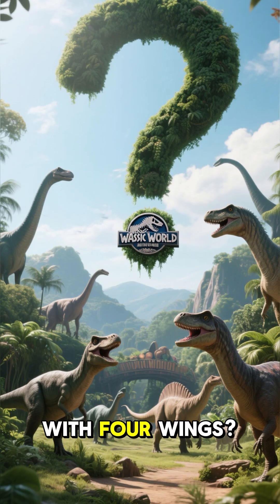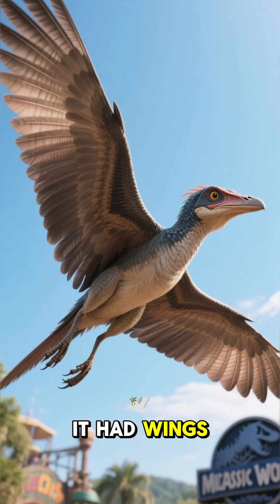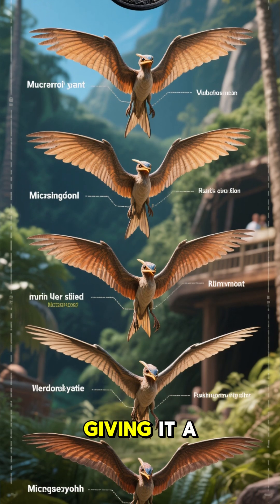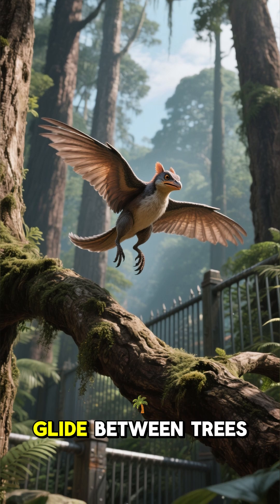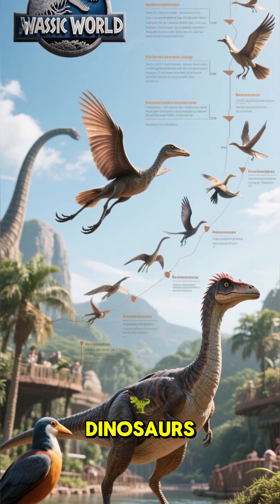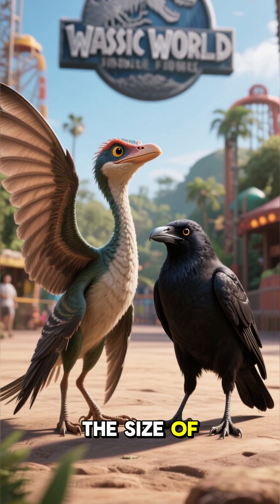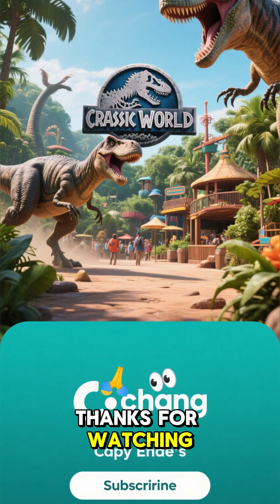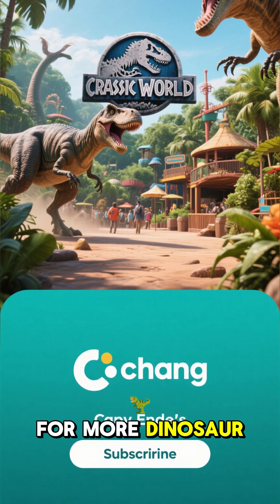This Tiny Dinosaur Had FOUR Wings! 🦖🪽